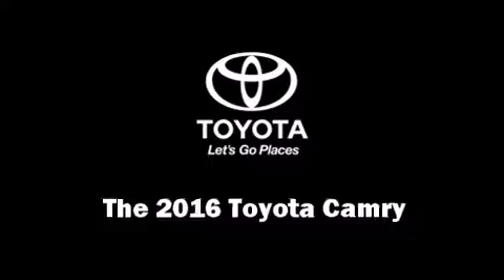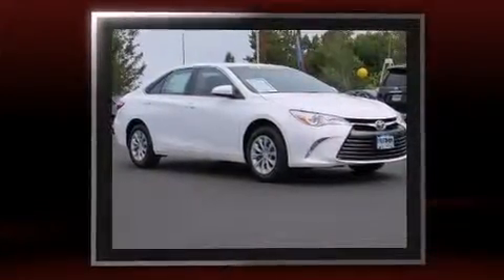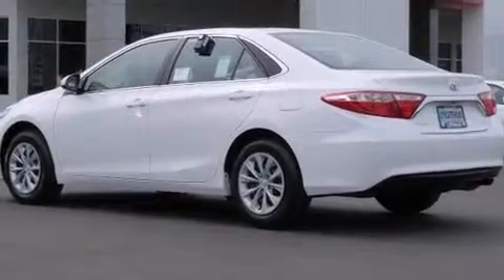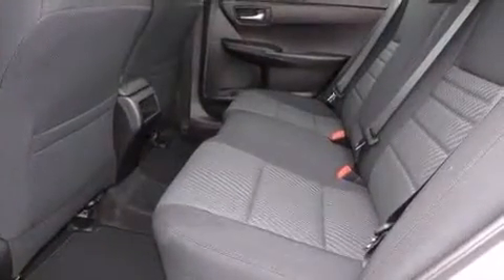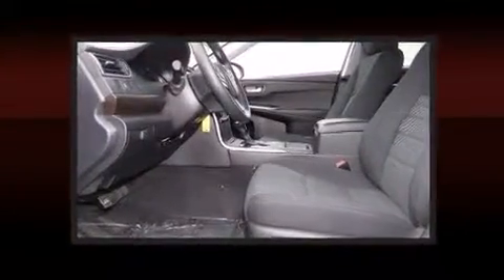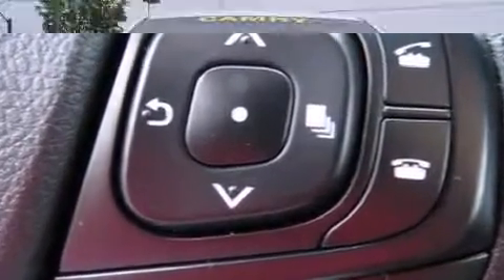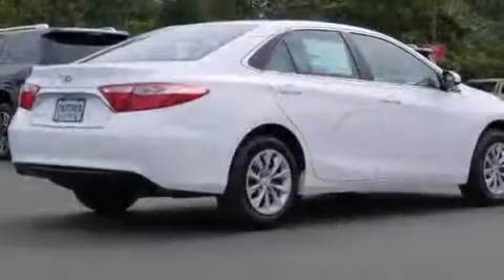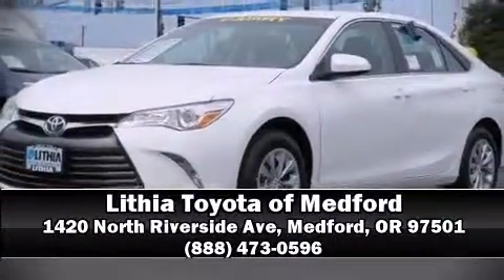2016 Toyota Camry LE in Medford, OR 97501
The 2016 Toyota Camry. This 4 door, 5 passenger sedan is waiting for you to take home! Smooth gearshifts are achieved thanks to the efficient 4 cylinder engine, and for added security, dynamic Stability Control supplements the drivetrain. Both high fuel economy and flexible performance are assured by the 6 speed automatic transmission. Toyota prioritized practicality, efficiency, and style by including: 1-touch window functionality, variably intermittent wipers, air conditioning, fully automatic headlights, tilt steering wheel, power door mirrors and heated door mirrors, and cruise control. Premium sound drives 6 speakers, providing you and your passengers a sensational audio experience. Toyota also prioritized safety and security by including: dual front impact airbags, front and rear SIDE impact airbags, traction control, brake assist, ignition disabling, and 4 wheel disc brakes with ABS. This car was designed with safety in mind, allowing you to drive with even greater assurance. We pride ourselves on providing excellent customer service. Stop by our dealership or give us a call for more information.